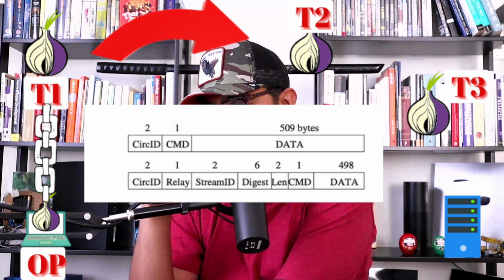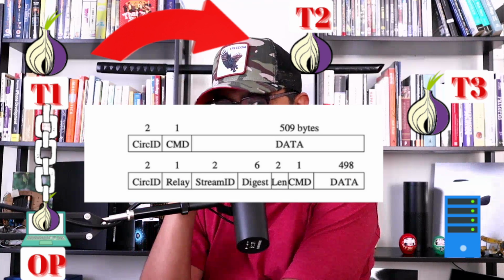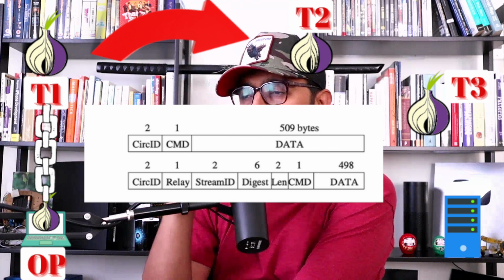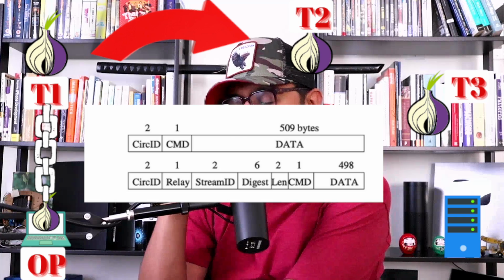Tor’s Connection Establishment - The Backend Engineering Show with Hussein Nasser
In this episode, I will discuss Tor’s circuit Establishment which is the core of the Tor protocol.

🎙️ Mic Gear
Shure SM7B Cardioid Dynamic Microphone

XLR cables

📷 Camera Gear
Canon M50 Mark II

Stay Awesome,
Hussein